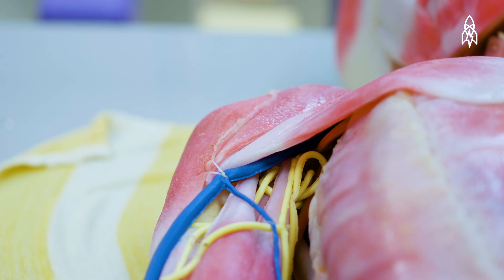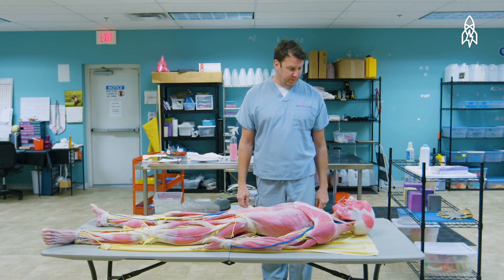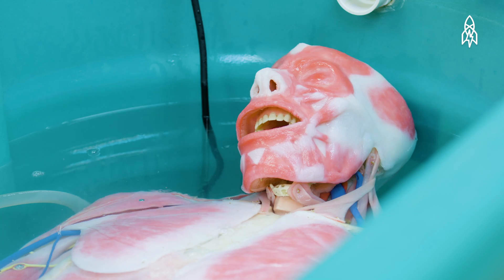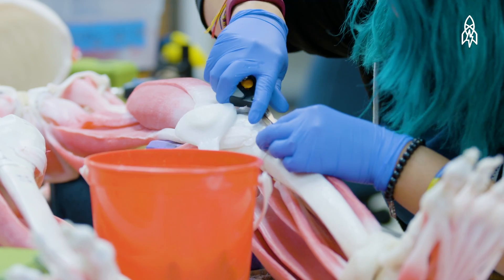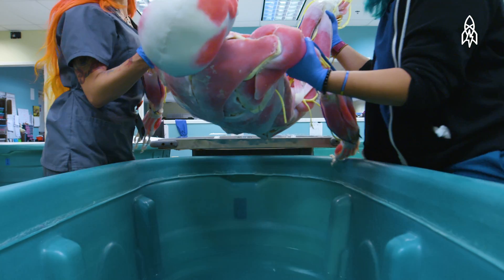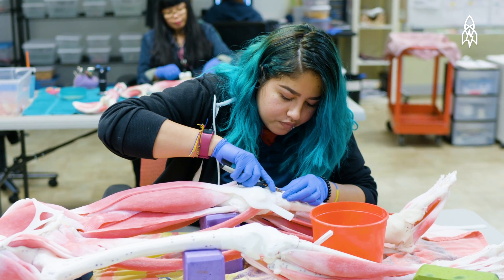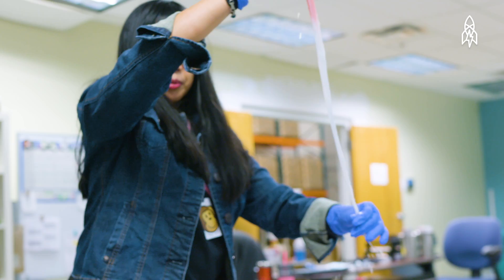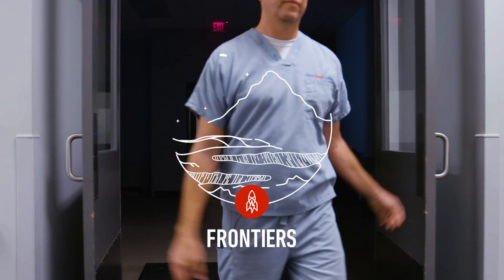'Westworld' IRL: Creating Lifelike Synthetic Human Cadavers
SynDaver Labs is in the business of flesh... faux, synthetic, creepily lifelike and anatomically accurate human flesh. The Tampa-based company builds hyper-realistic, synthetic cadavers for use in medical research. Each specimen they create is made to breathe, bleed and act just like a real human. A tour through the company's lab is like something straight out of the television series "Westworld" — minus the never-ending narrative loops.